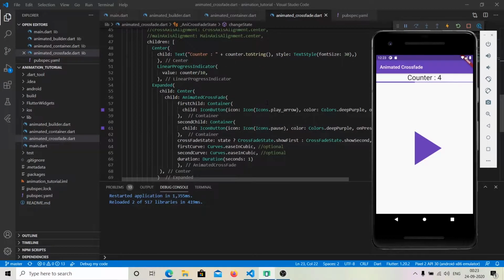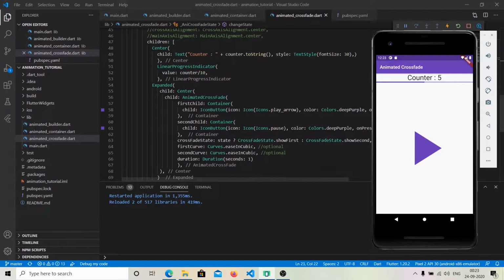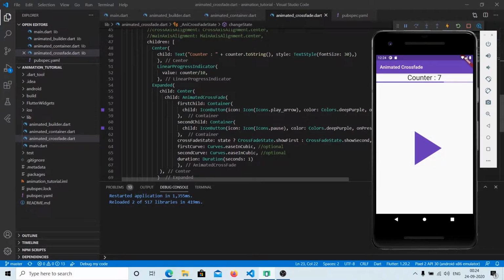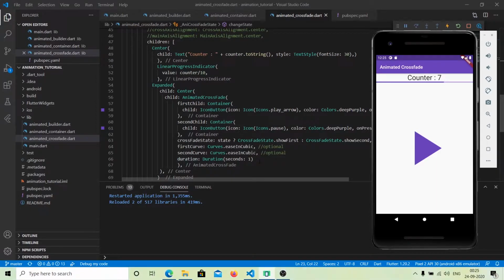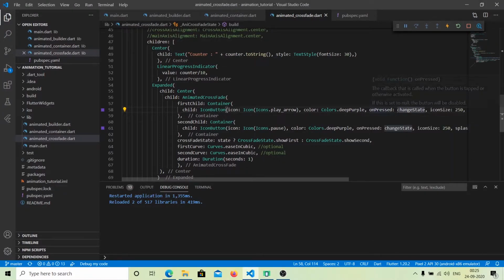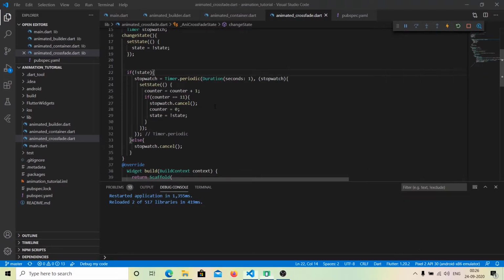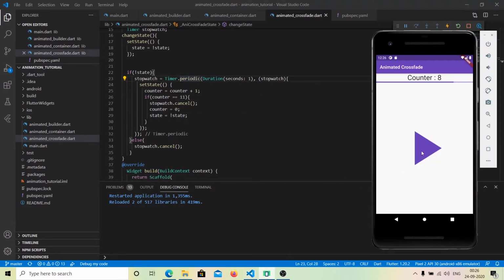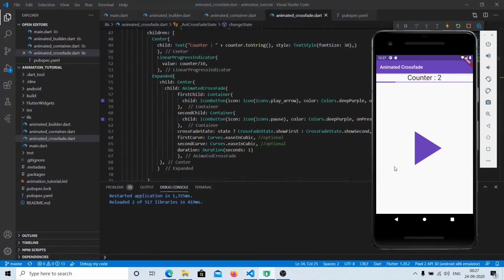AnimatedCrossFade flutter - Learn AnimatedCorssFade by creating a simple counter application.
Create a simple counter application by using AnimatedCrossfade widget. Animated Crossfade widget cross-fades between two given children and animates itself between their sizes.

Using animated crossfade is really simple just follow these 4 steps:
1) Provide First child
2) Provide Second child
3) set crossfadeState enum according to your requirement
4) set the duration.